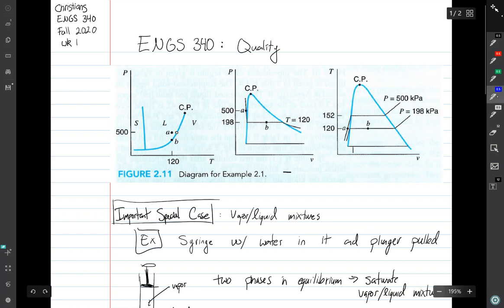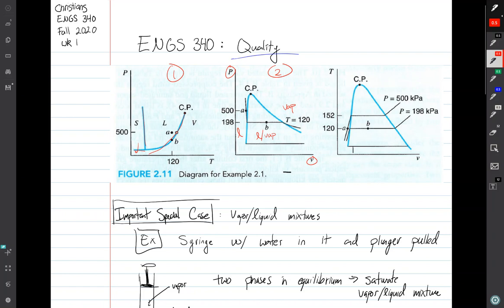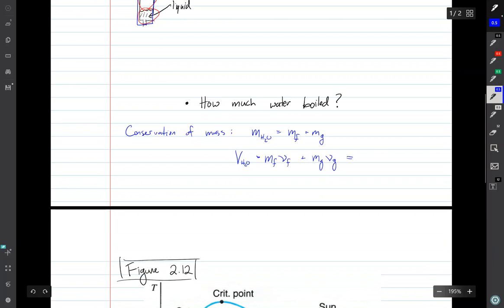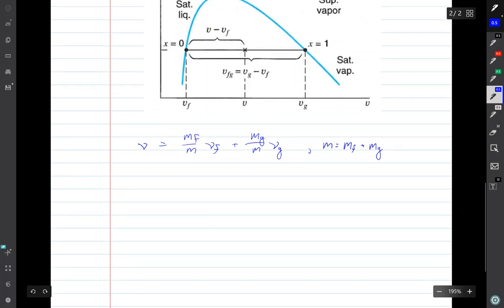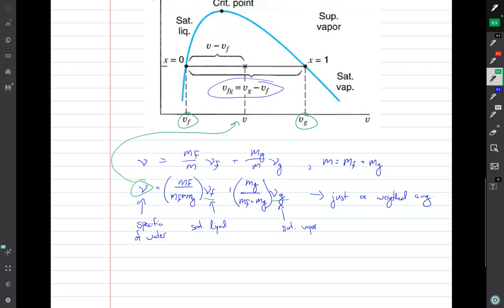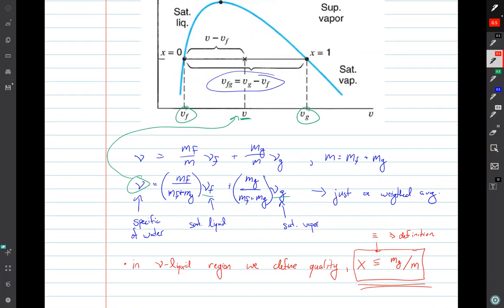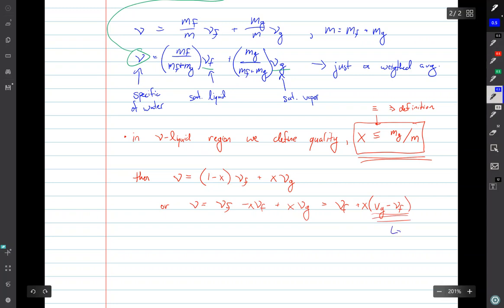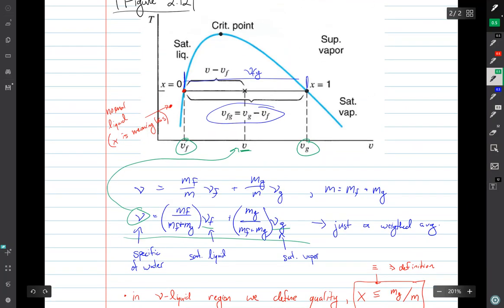ENGS 340 wk1 quality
This video defines the term quality which is used to describe a vapor/liquid mixture.